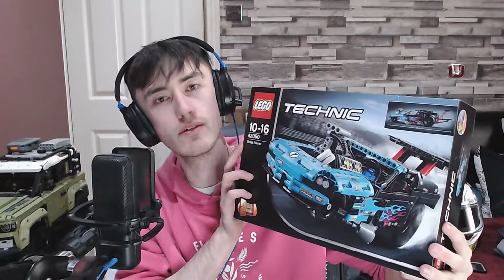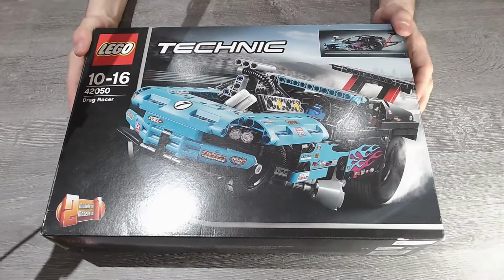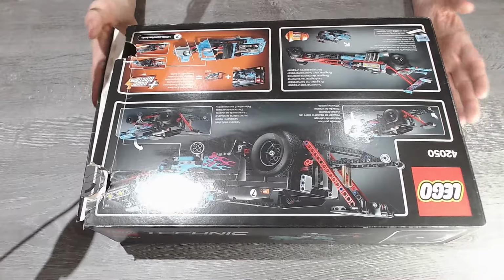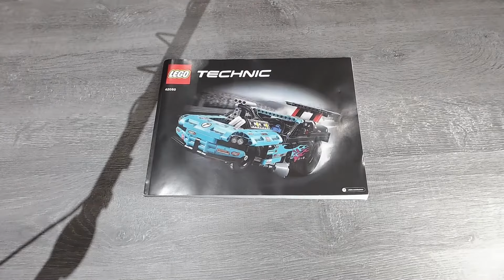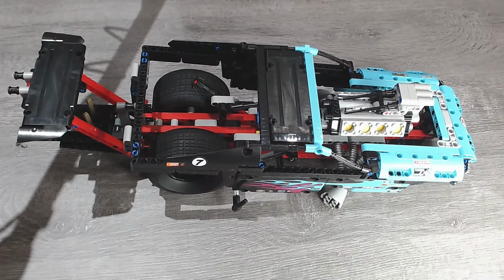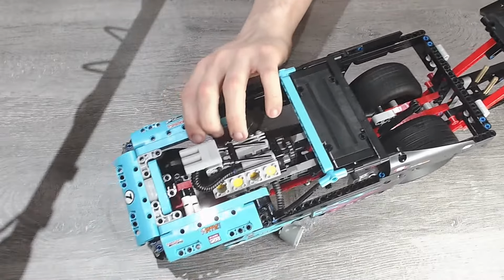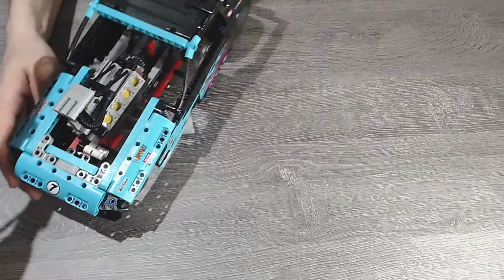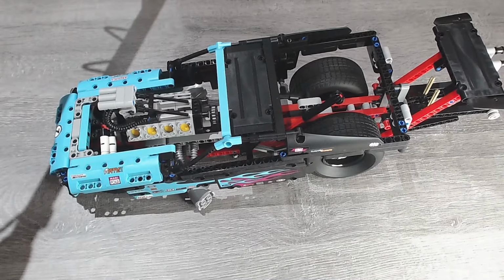LEGO 42050 Technic Drag Racer - LEGO Speed Build Review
A gem of a build, the Drag Racer is a valuable, and rewarding set!